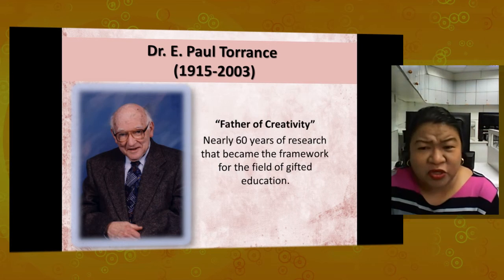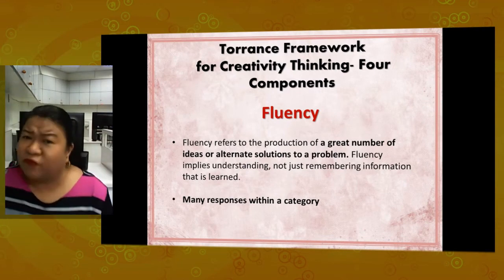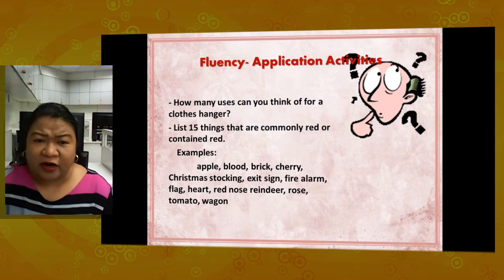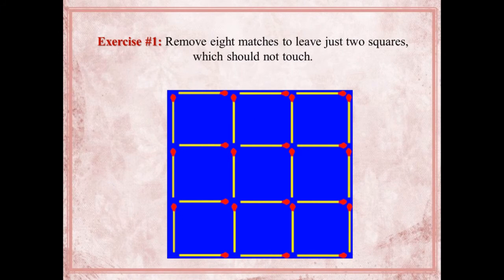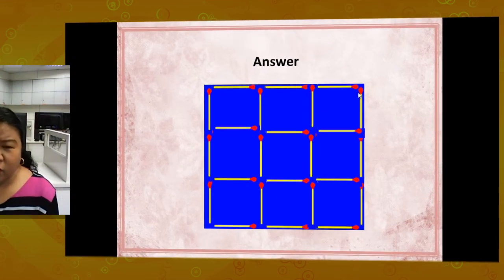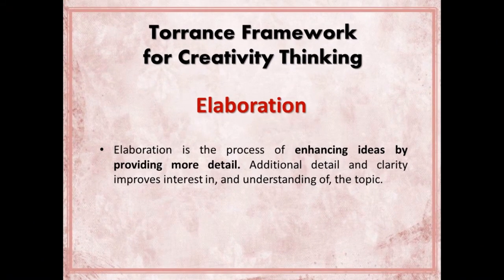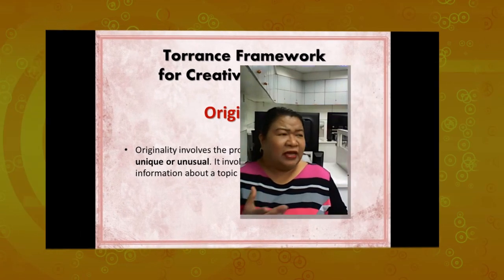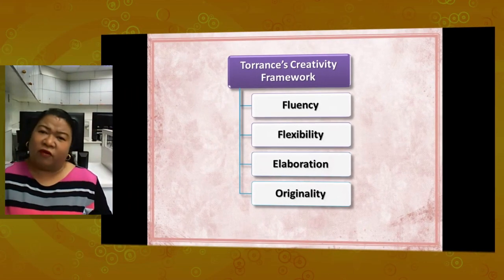Module 18 Problem Solving and Creativity Part 1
Discusses Torrance' Creativity Framework